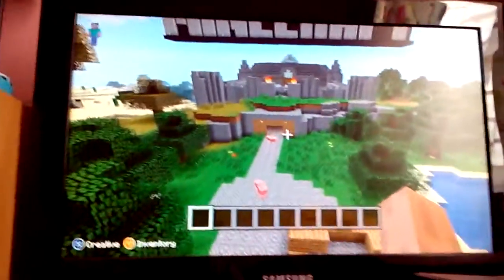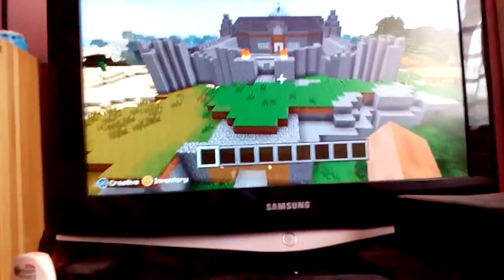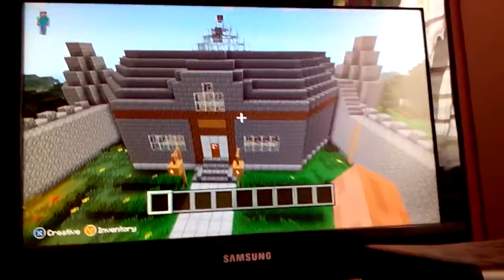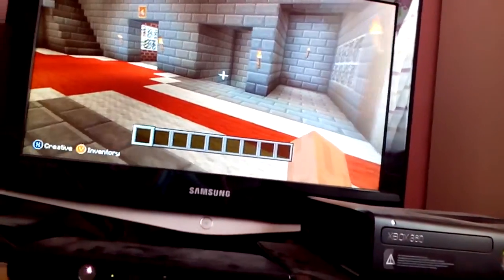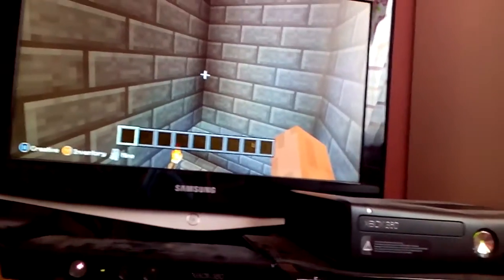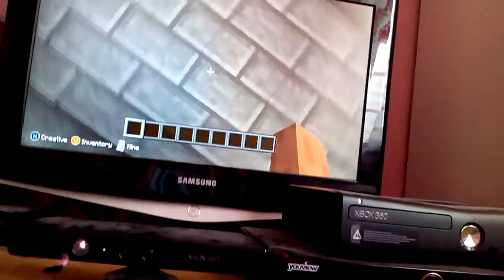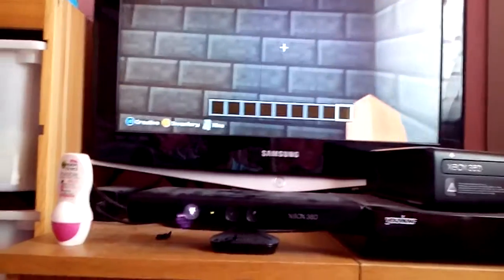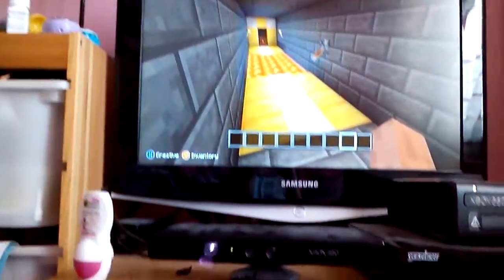FIRST EPISODE Minecraft Xbox 360 Tuturial part 1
Hi This is my first episode and i would love it If you me some Big fat likes